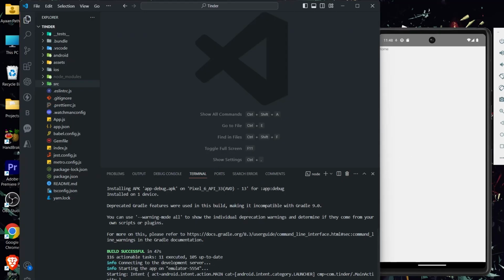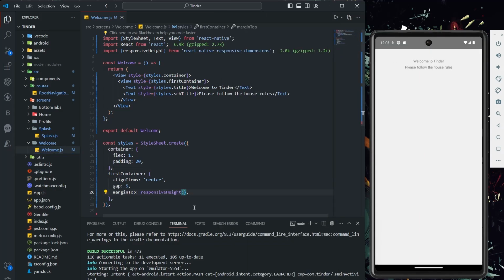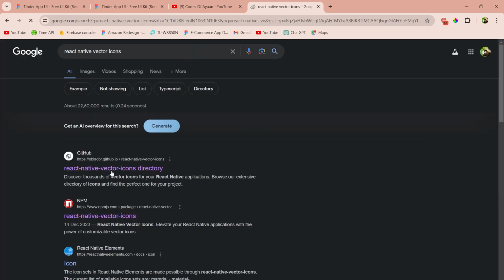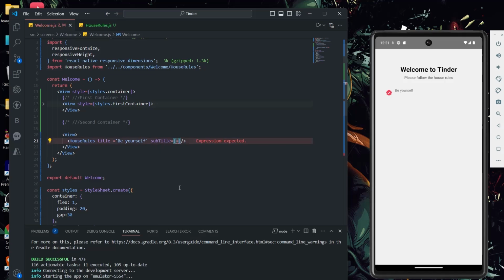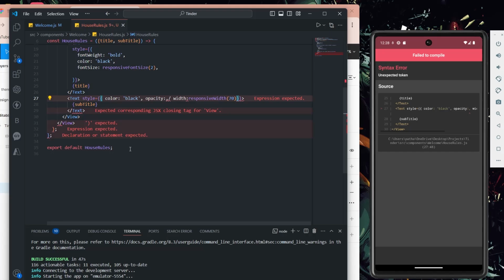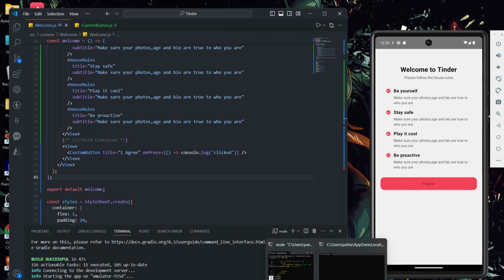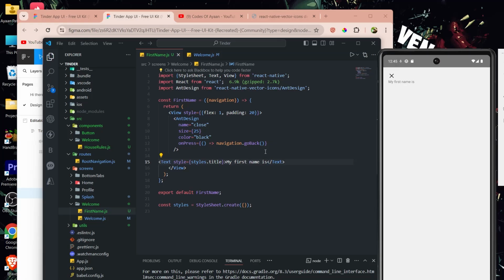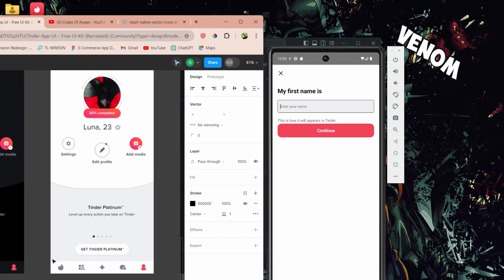🔴Tinder App in React Native | Welcome UI | For Beginners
Welcome to this comprehensive tutorial on building an Tinder App using React Native! 🚀

Welcome to our tutorial on building a Tinder clone using React Native! In this guide, we'll lead you through the creation of a sleek and interactive dating application, covering everything from user authentication to swipe gestures and real-time messaging. Whether you're a newcomer to React Native or a seasoned developer, this tutorial will offer key insights into crafting a user-friendly interface, implementing robust authentication systems, and enabling seamless communication between users. Join us as we explore the exciting world of mobile app development and unlock the secrets to building your very own Tinder-like app!